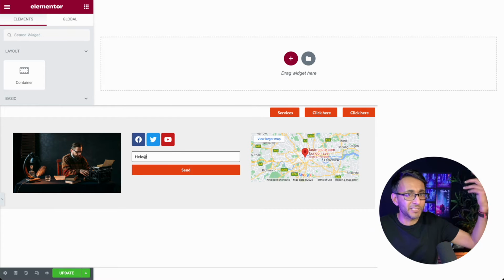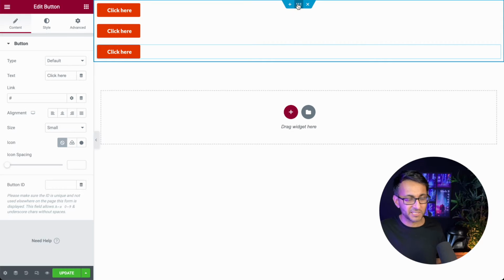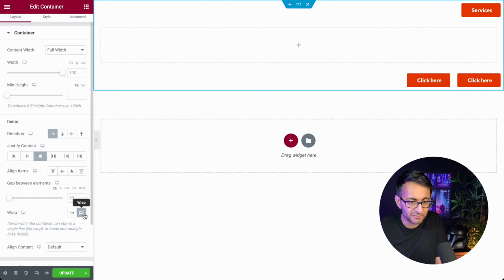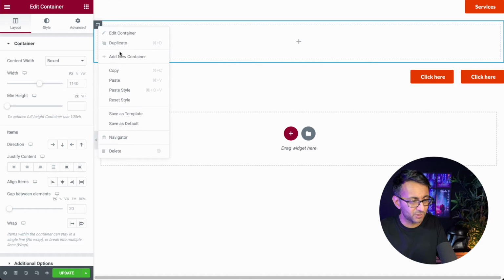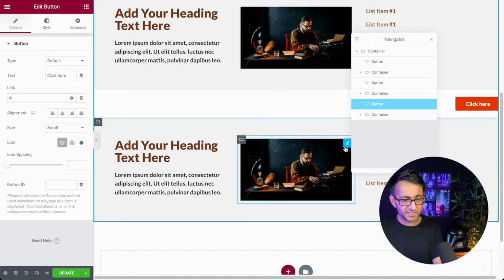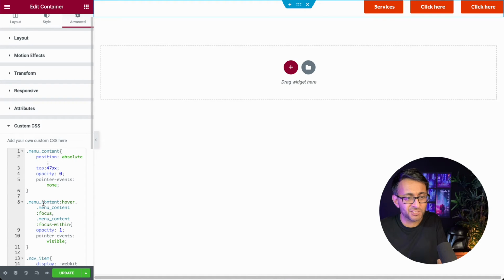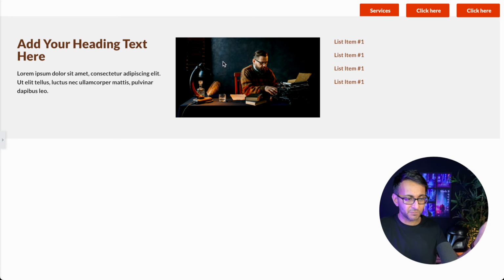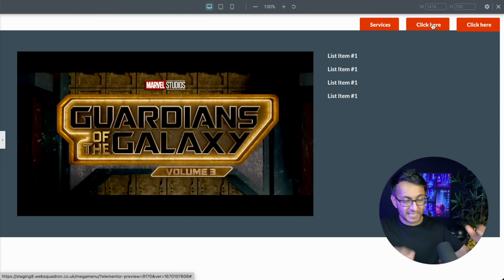Mega Menu with Flex Box Container - No Plugin - Just CSS Code - Elementor Wordpress Tutorial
Let's Upgrade the previous Mega Menu for Elementor with No Plugin - and make it work for Elementor's Flex Box Container.